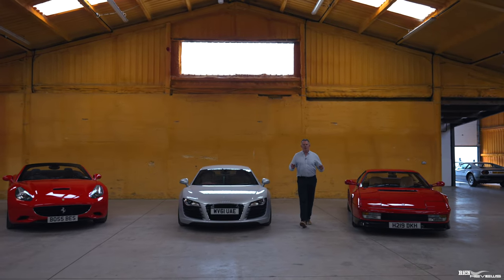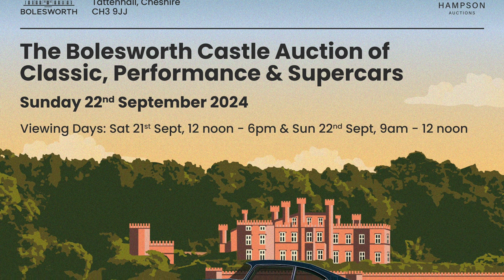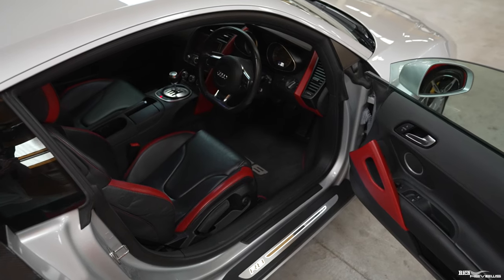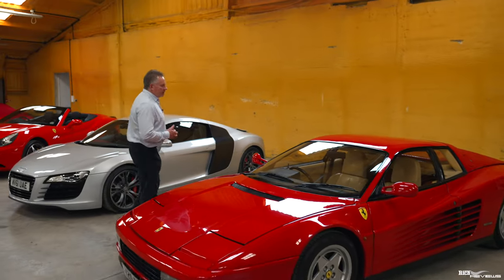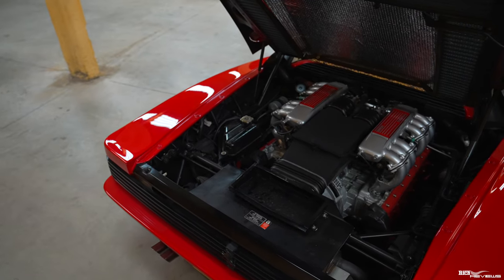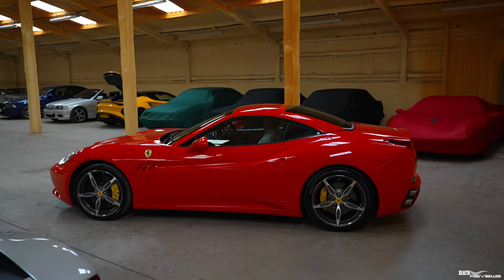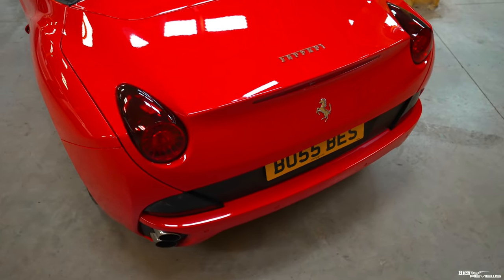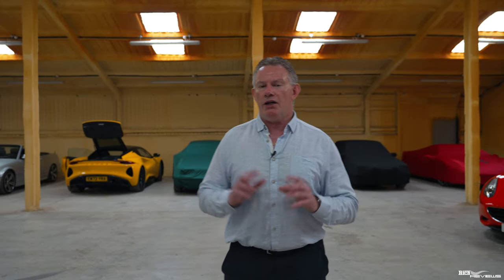Hampson Auctions September 2024 PREVIEW | Ferrari Testarossa, Audi R8 Le Mans, Ferrari California 30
Hampson Auctions September 2024 Preview - Auction date: 22nd September 2024 - Consignment Cut Off Date: 16th September 2024.

RichReviews Services…
Direct Message RichReviews at our Instagram: @RichReviews_ or drop us an email at: